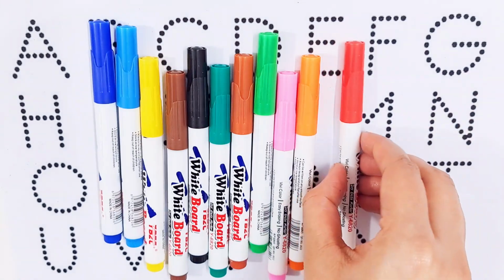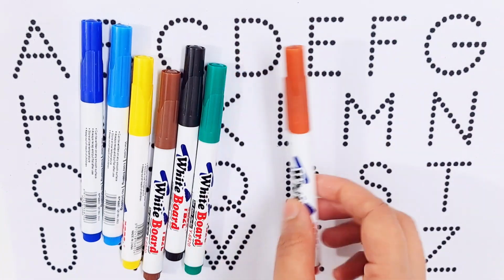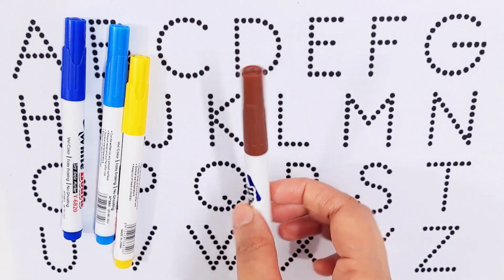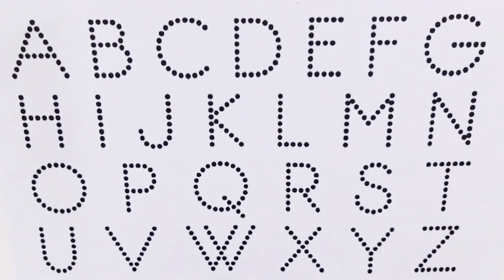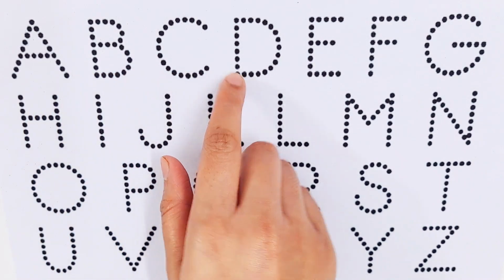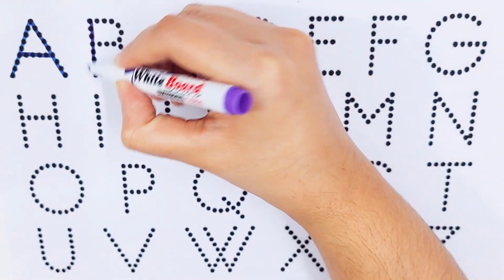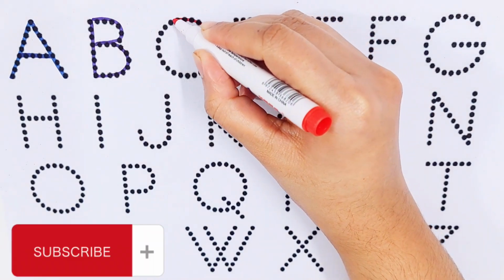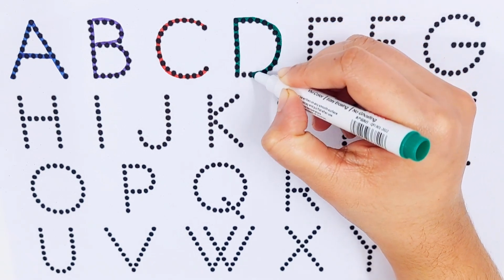Learn ABCD Alphabets and numbers counting 123.Shapes for kids and Toddlers.ABC nursery rhymes.